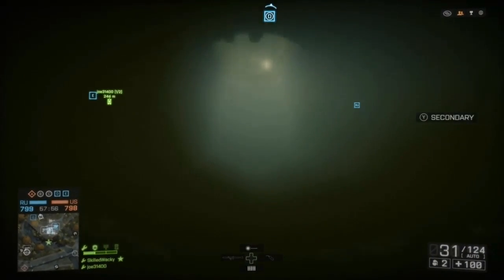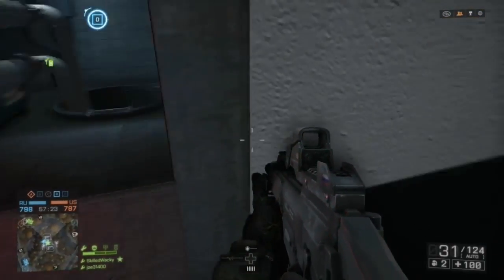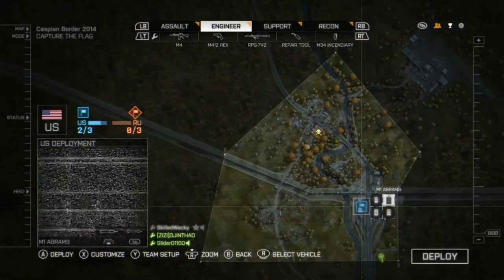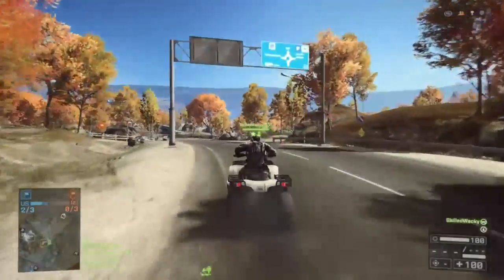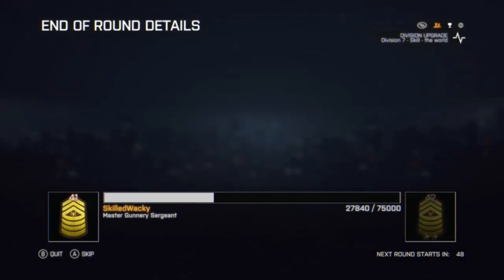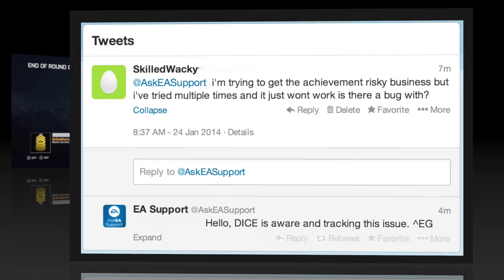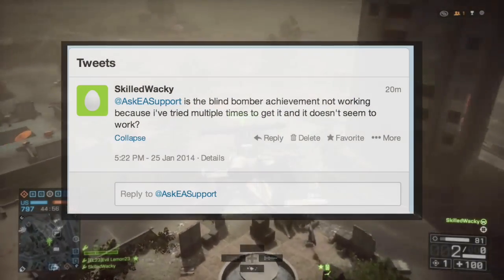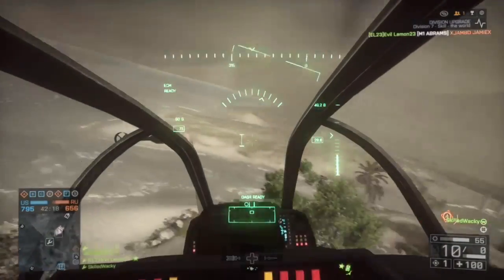BF4 All Second Assault Achievements/Trophies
Tutorials on how to get all the Second Assault Achievements

Links to Individual Achievements below